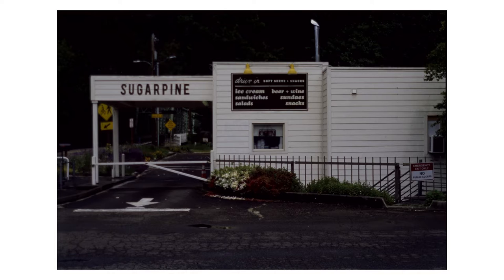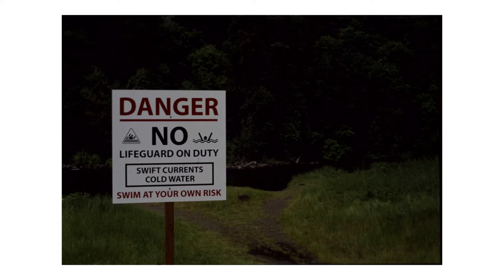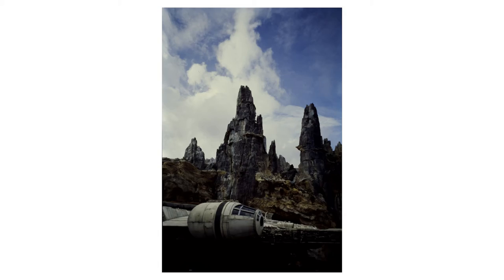DSLR Scanning…take 1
I got a Canon FD 50mm macro lens for DSLR scanning, and I kind of love this lens.